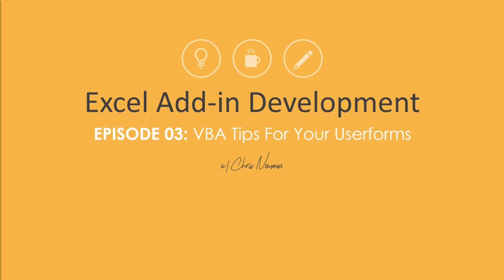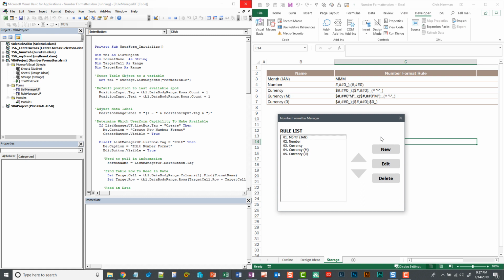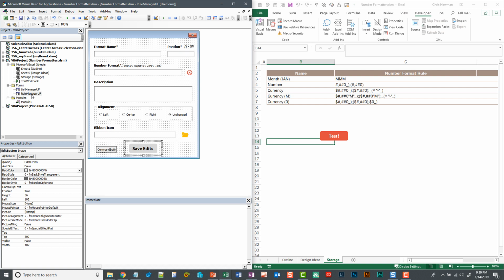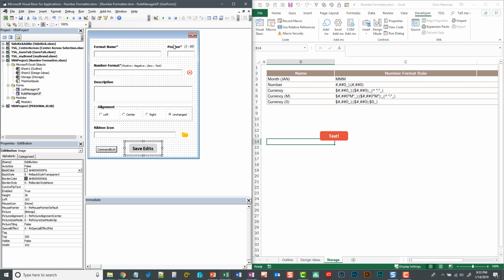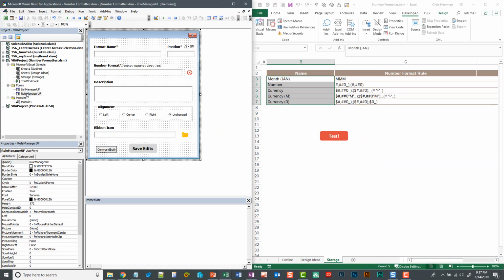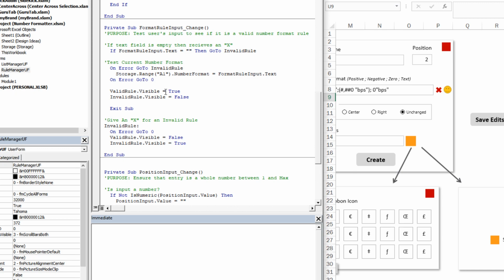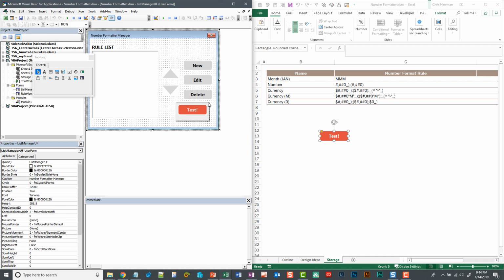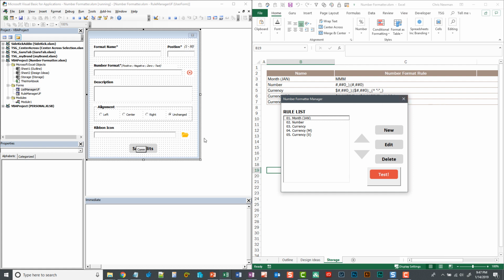Excel Add-in Development | Ep 03: VBA Tips For Your Userforms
In this episode, I take the userforms I created and show you some of the unique situations I ran into while coding for them. This episode is packed with a variety of tips that you can use while you build your own userforms.